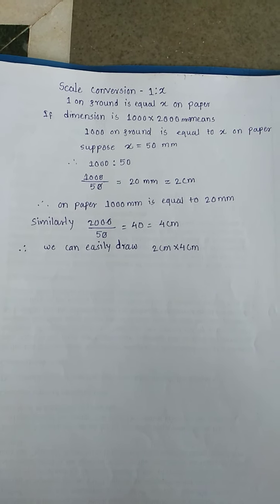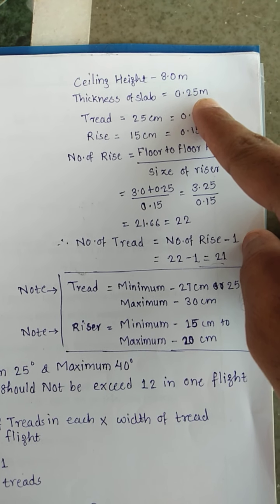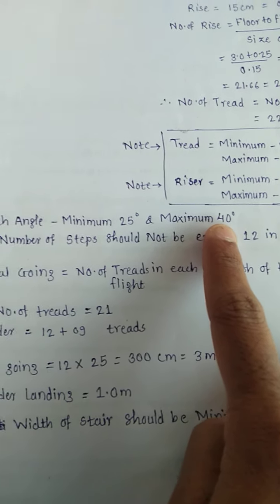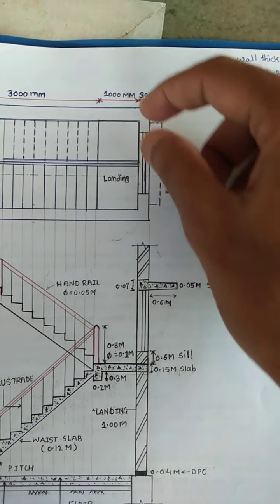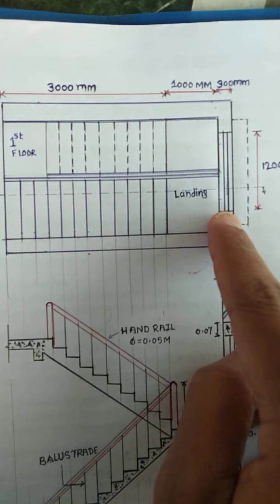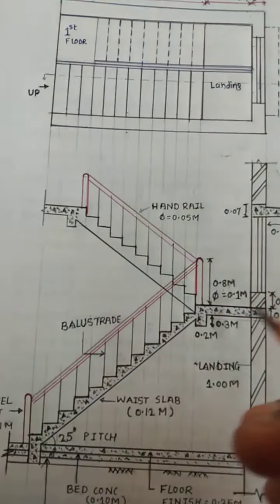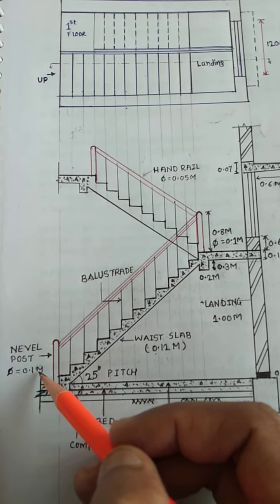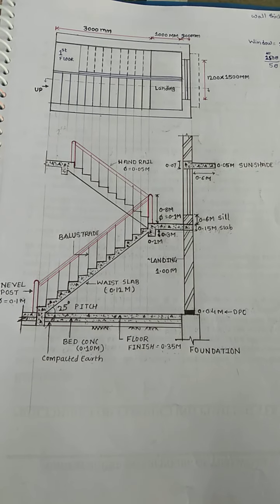Section drawing of staircase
Lecture delivered by Rohit Sawant, lecturer @Pravin Patil college of diploma engineering and technology